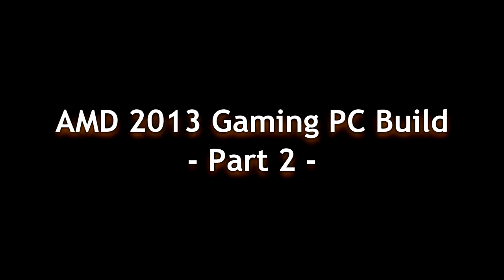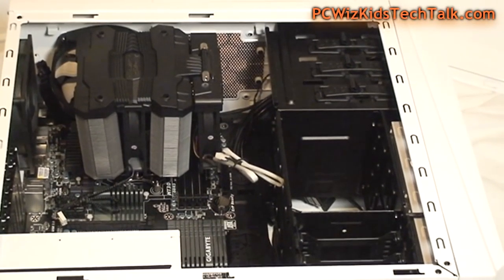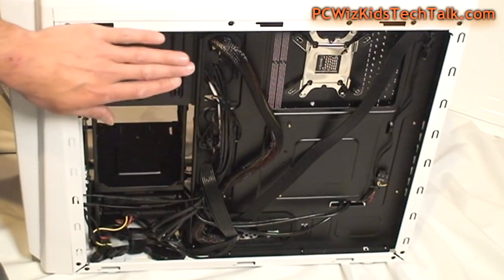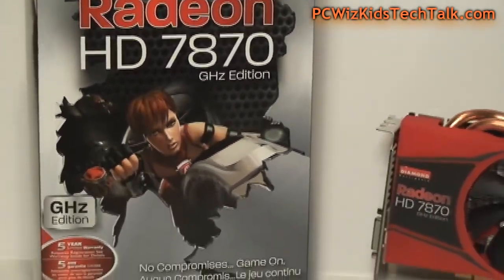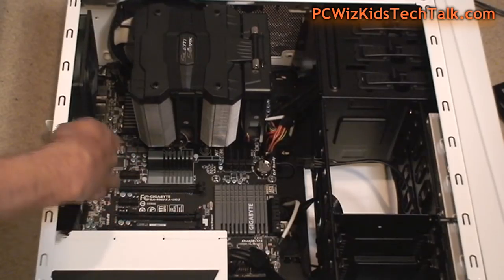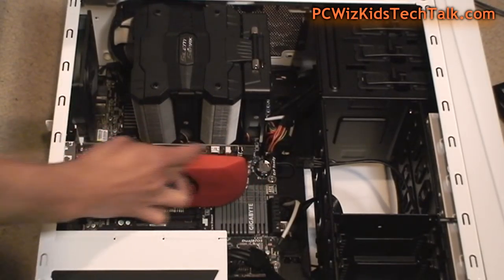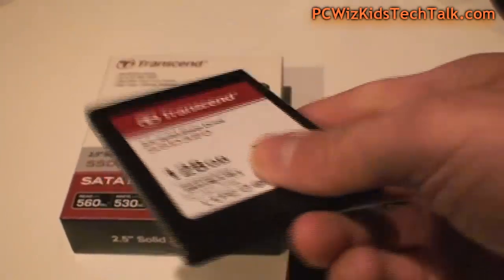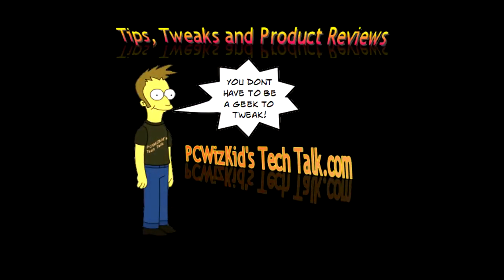Guide to Building a Awesome AMD Computer for 2013 - Part 2 Video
for the full parts list used with pricing